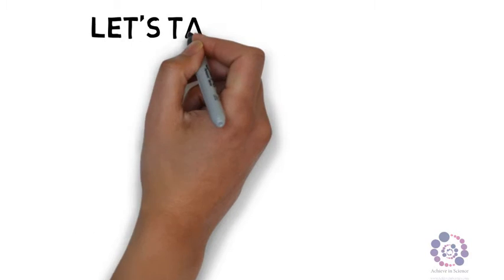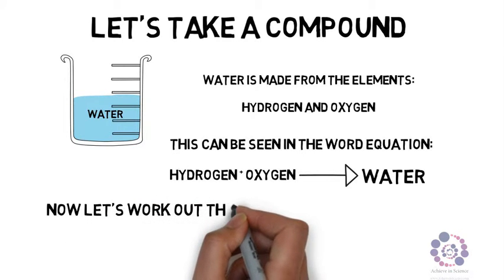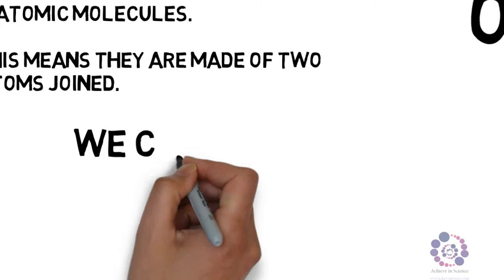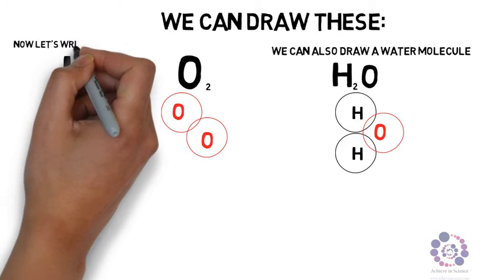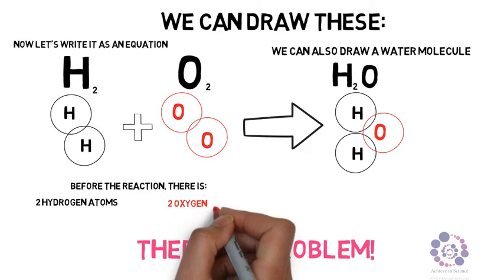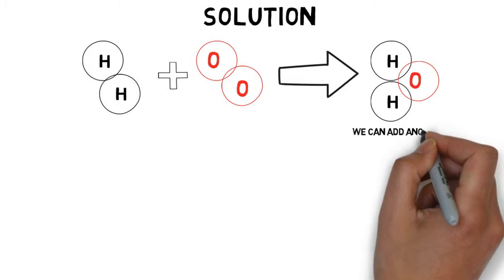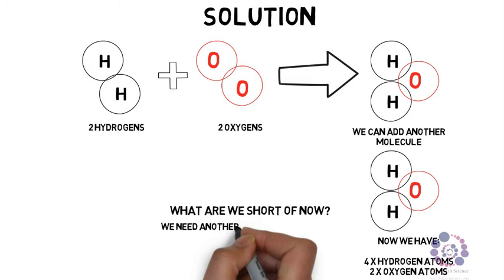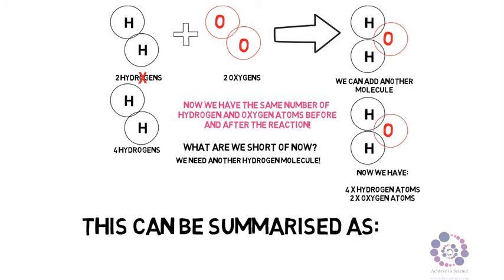Balancing equations 1 with voice over